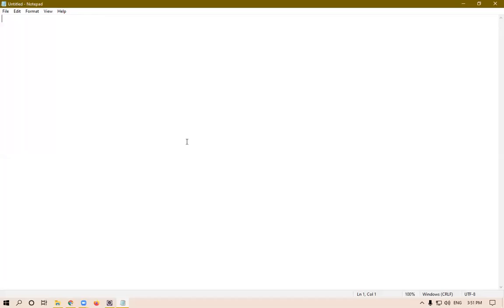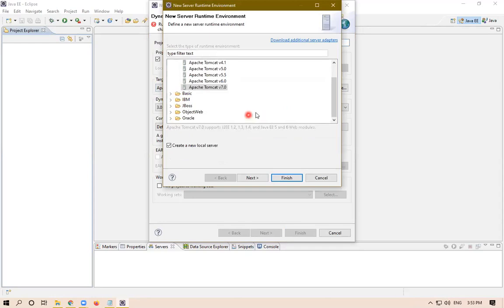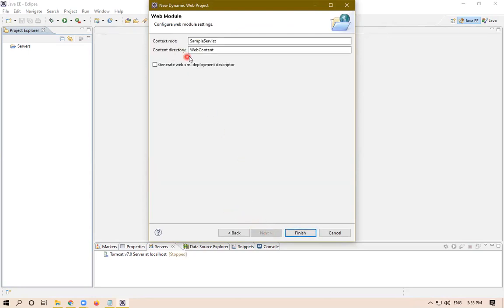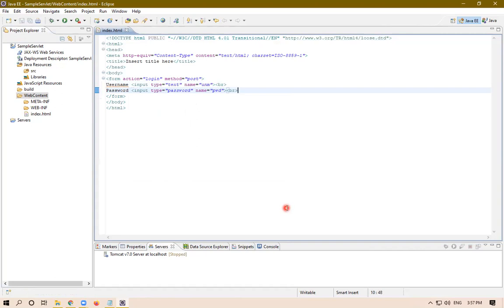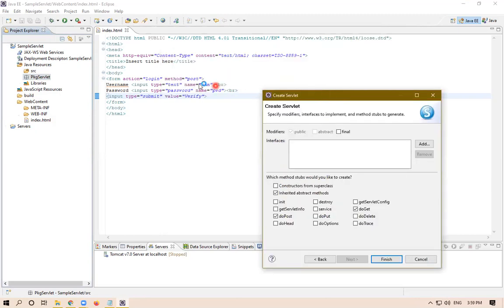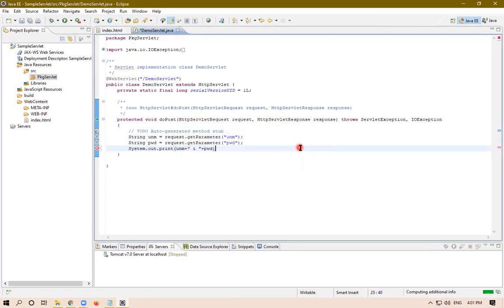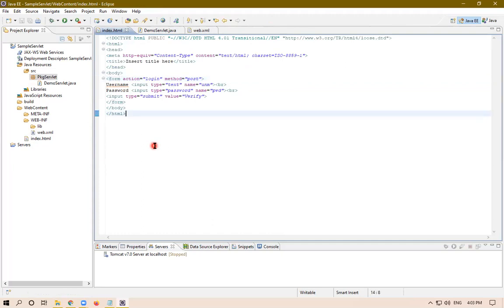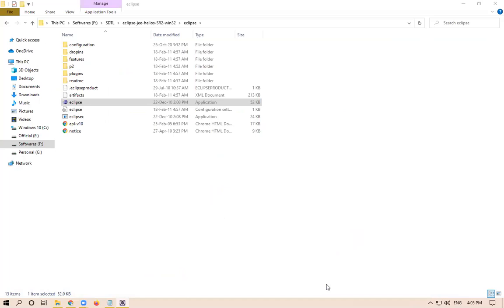Java Servlet using Eclipse & Apache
This video shows the step by step creation of Java Servlet using Eclipse & Tomcat Apache Server.